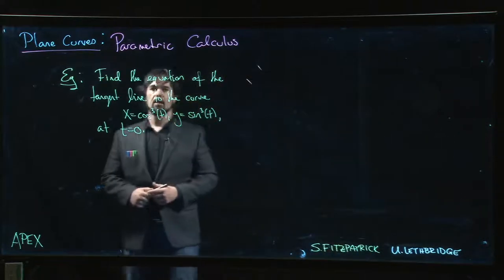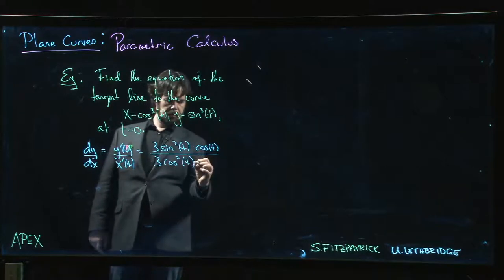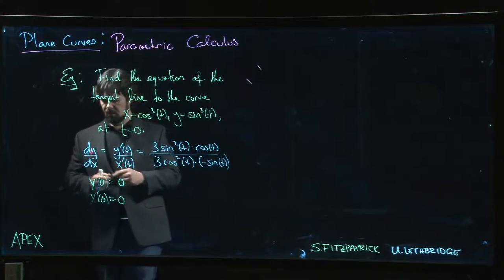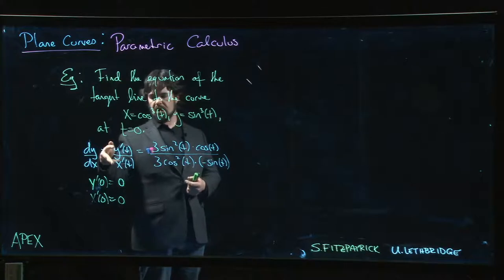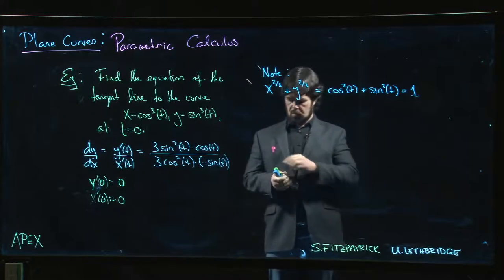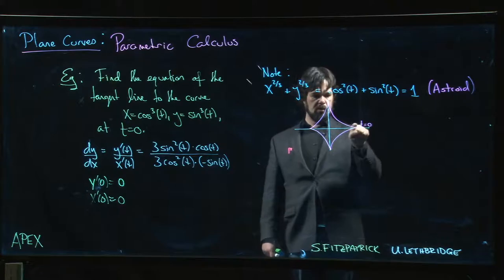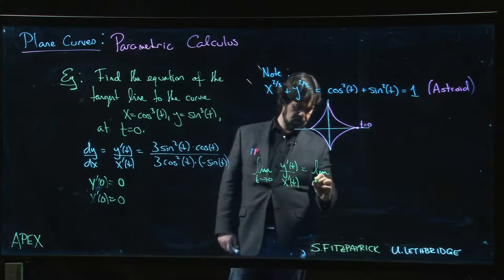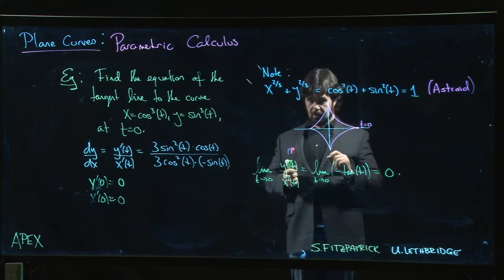Plane Curves: Parametric Calculus - 04. Example: Tangent at a cusp of an astroid